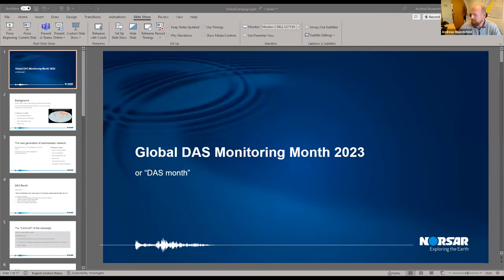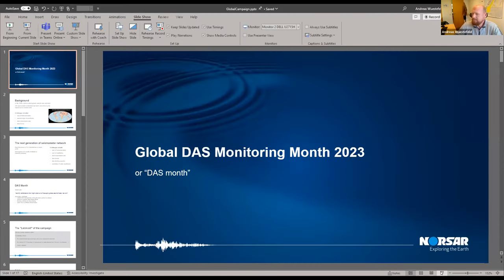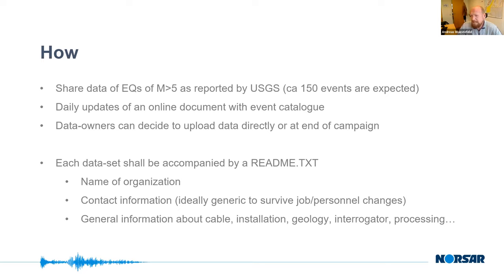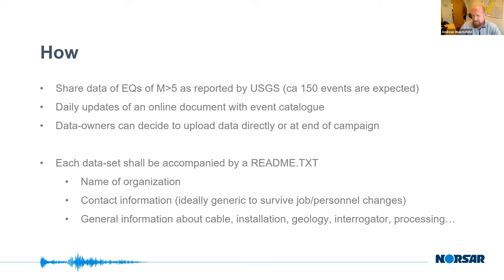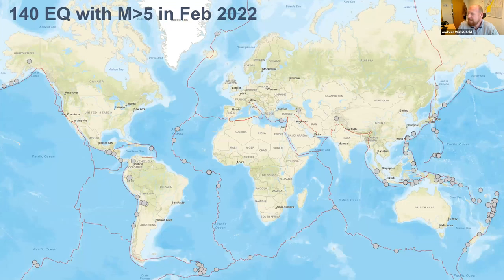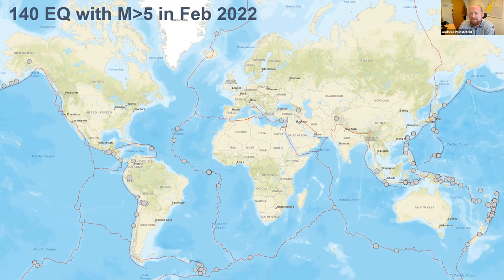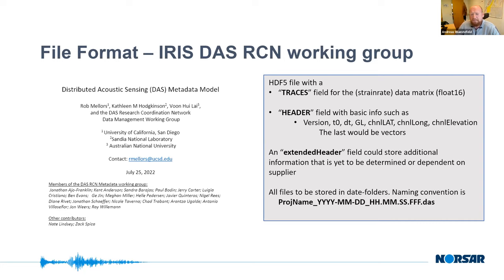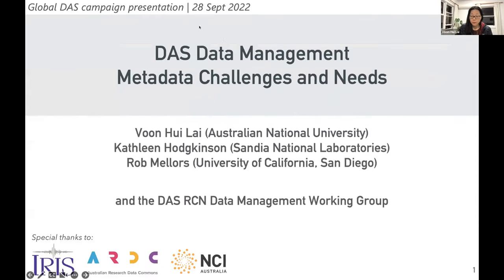Global EQ DAS Data Campaign Coordination Meeting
The DAS RCN is coordinating a global measurement campaign of fibre systems.

We envision a campaign where multiple DAS systems are recording at the same time in different regions of the globe for a certain time, such that we can look at teleseismic EQs. That way we could find out how a global monitoring system based on DAS should look like. We hope that there are a few interesting global EQs during that period, and each participant can upload triggered data window to a central storage location. This would thus also help to identify bottle-necks in data format, storage, and legal issues. Scientifically, this dataset should also allow for very interesting research!

The campaign is planned from 01.Feb – 28.Feb 2023 and shall contain DAS systems of triggered data from teleseismic events (M5+, USGS catalogue). We are looking for contributions from academia and industry (downhole, pipeline, …)

Summary:
• What: Global EQ DAS data campaign
• When: 01.Feb – 28Feb 2023.
• Legal: CreativeCommons (to be confirmed)
• Data: 100Hz strain(rate) data, spatial sampling ~20m, cable (channel) coordinates in Lat/Long, 1 hour per event (3600sec)